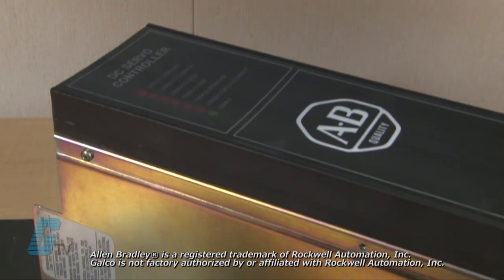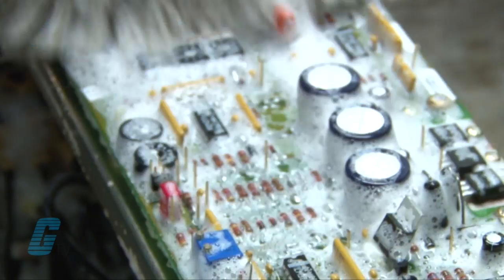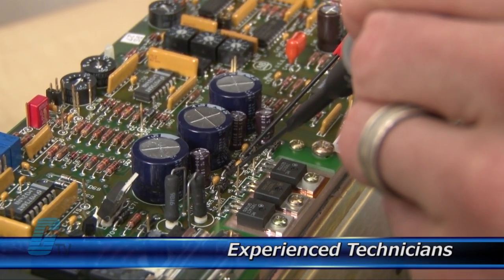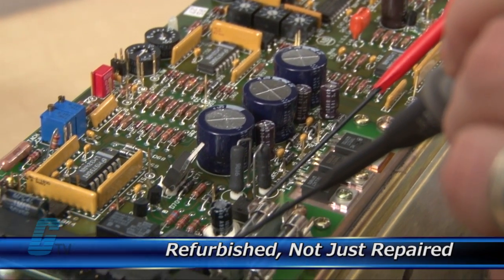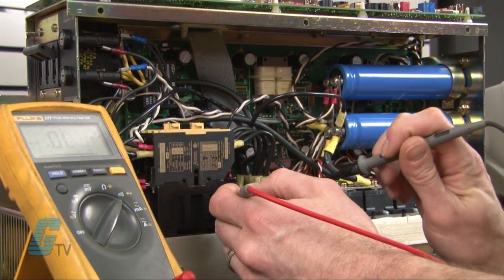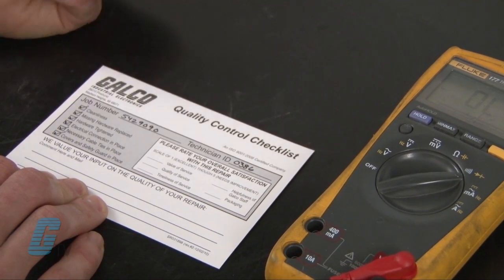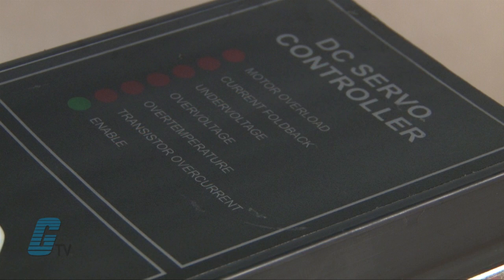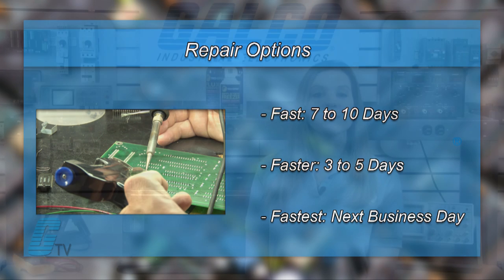Galco Repairs: Allen Bradley Servo Drives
Allen Bradley Servo Drives repaired by experienced technicians.  Katie Nyberg presents Galco's repair capabilities.  to get your item repaired.

18-Month 'Bumper-to-Bumper' Warranty -- The entire unit you send to us for service is covered under warranty, not just the portion repaired.